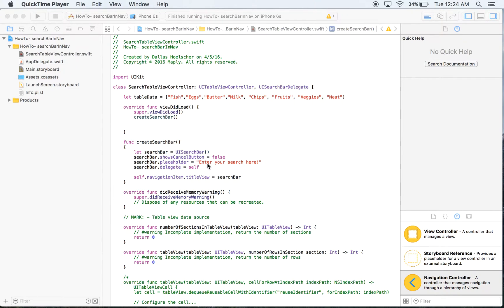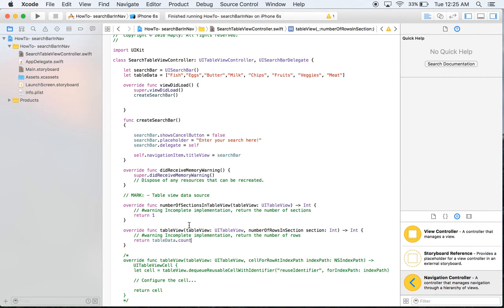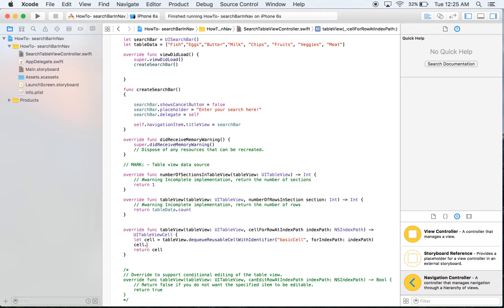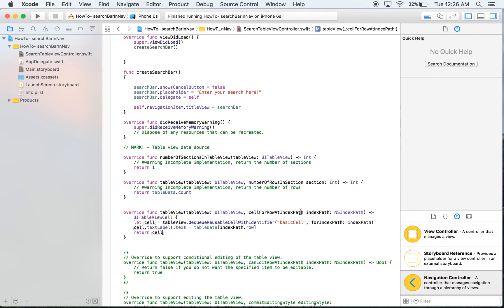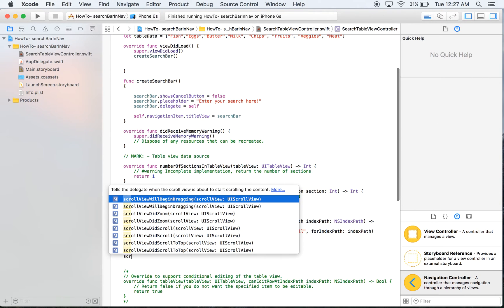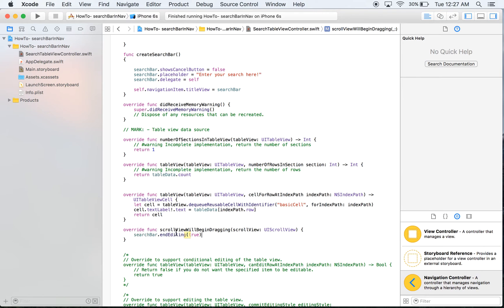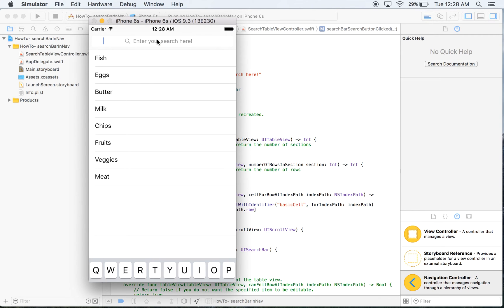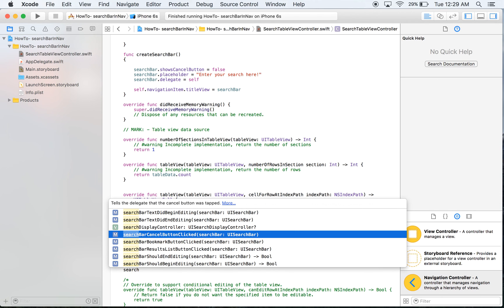How to auto-hide the keyboard for a search bar - Swift in less than 10 minutes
Please watch in 720 at least so you can read the text!

This is part two of my tutorial on creating a search bar inside of a navigation bar.